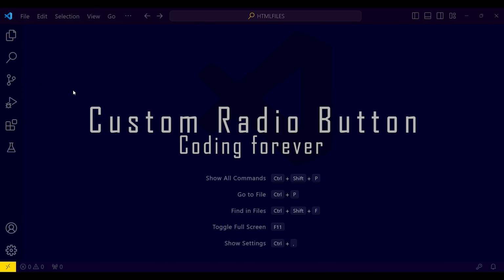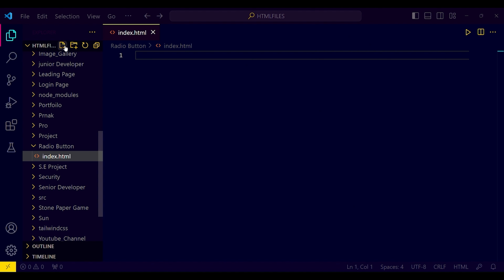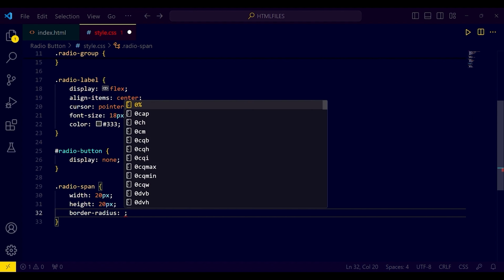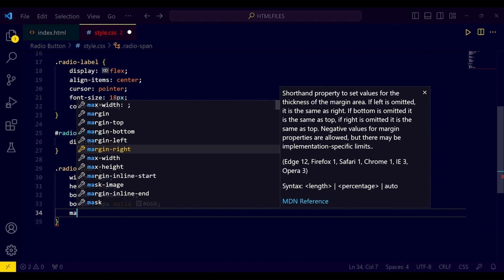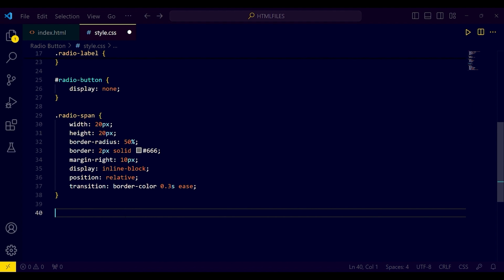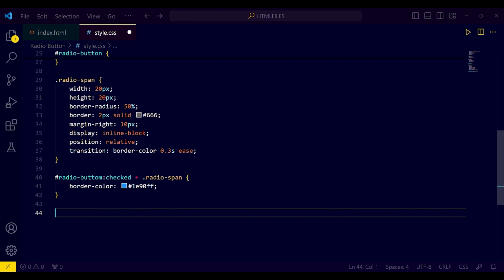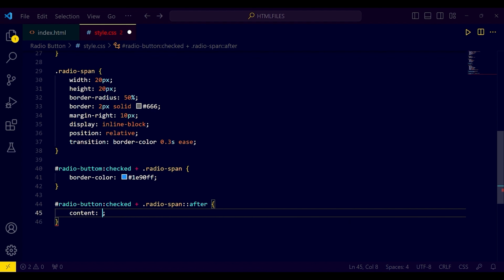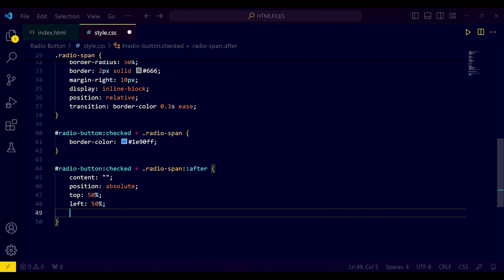Building a Beautiful Radio Button Interface with HTML CSS JavaScript | Tutorial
In this comprehensive tutorial, we will guide you through the process of building a beautiful radio button interface using HTML, CSS, and JavaScript. Whether you're a beginner looking to enhance your web development skills or an experienced coder wanting to refine your UI design, this project is perfect for you!

We'll cover:
- How to create the basic structure with HTML
- Styling your radio buttons with CSS for a modern look
- Adding interactivity using JavaScript to enhance user experience

By the end of this video, you'll have a fully functional and visually appealing radio button interface that you can implement in your own projects.

Keep supporting me so I can provide you free content each week!!